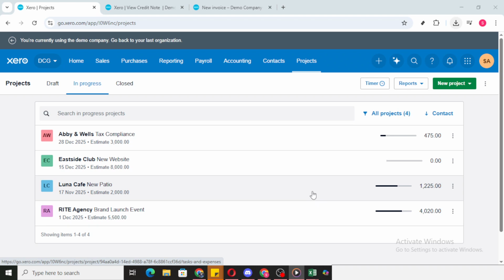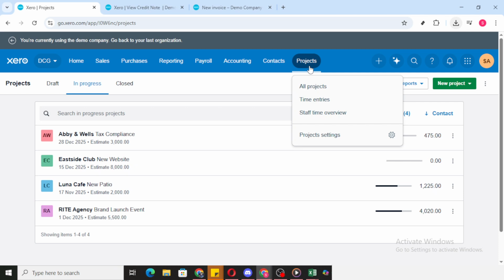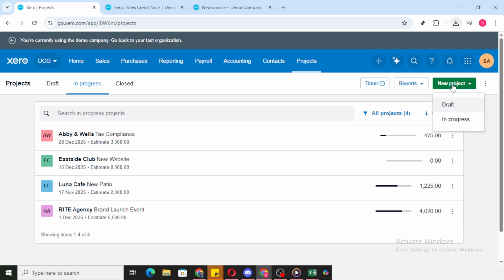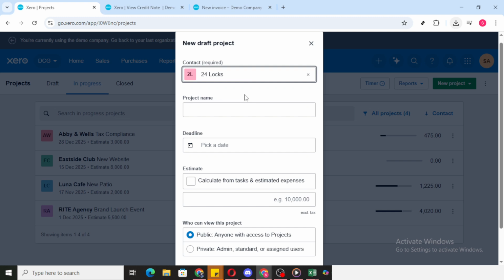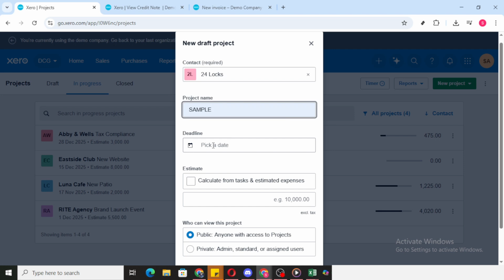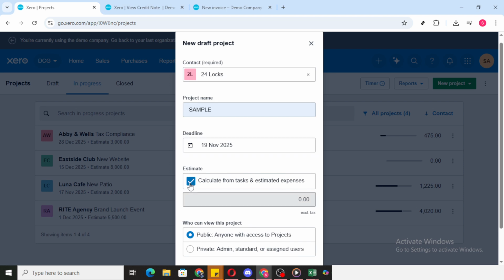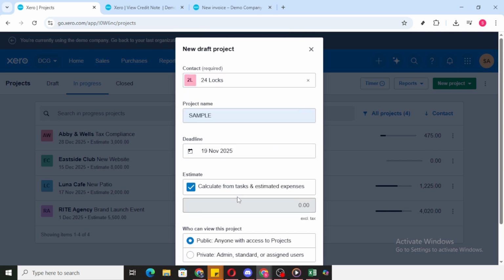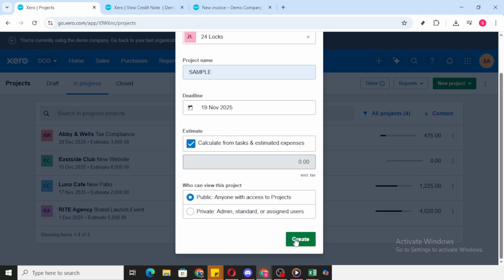How to use Xero Projects (full guide)